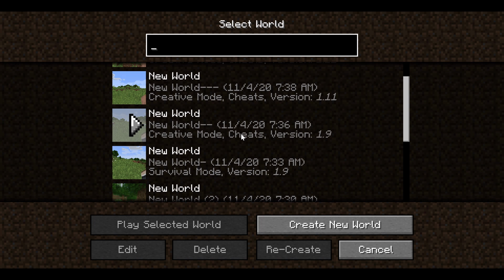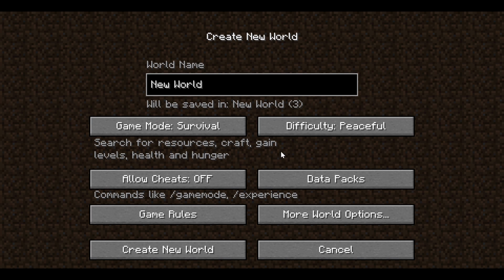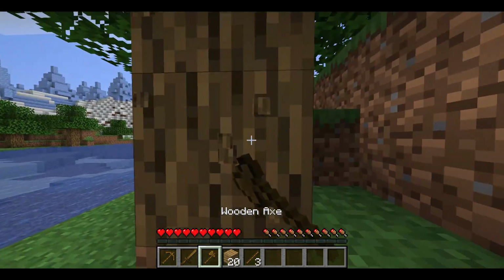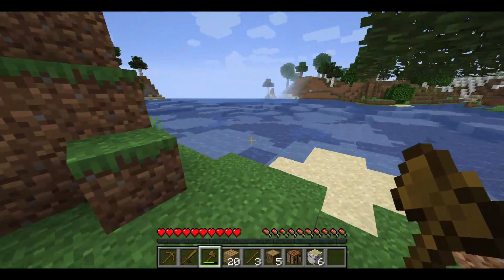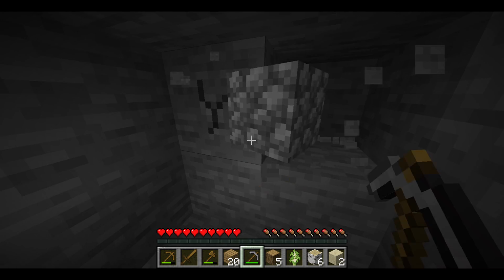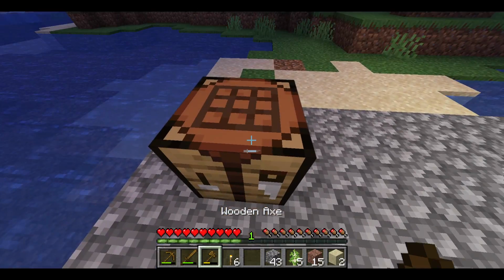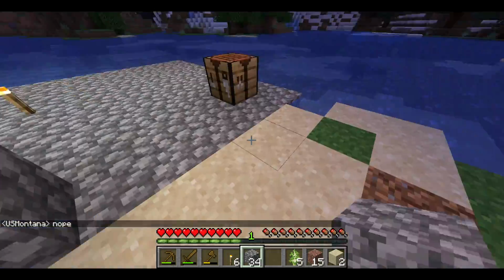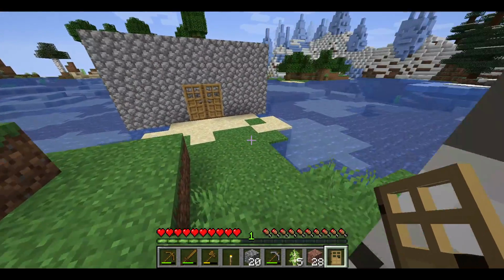A NOOB HAS REBORNED | Minecraft Eps. 1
Hello Humans, Today We Will be Playing Minecraft for The Very First Time! We Hope We Can  Continue Developing Our Channel and Entertain You Humans!

Follow Our Sheepstagram @koi_and_friends !